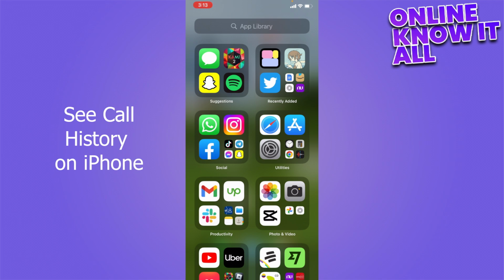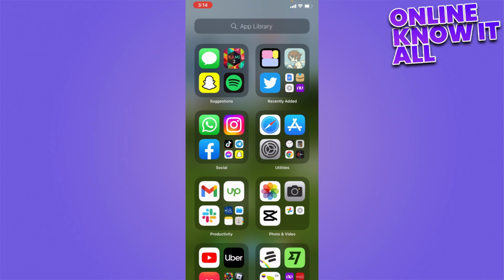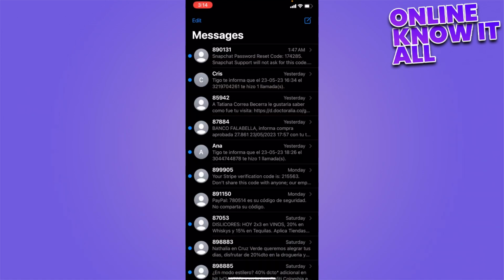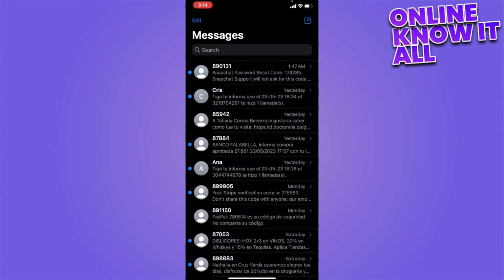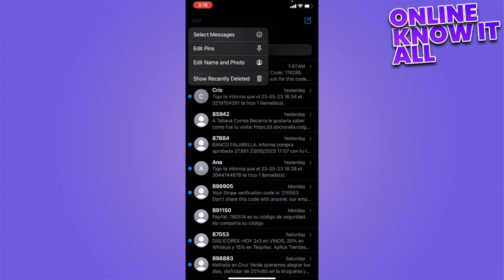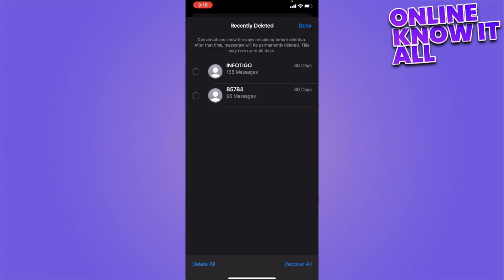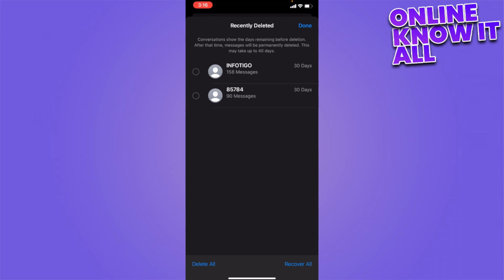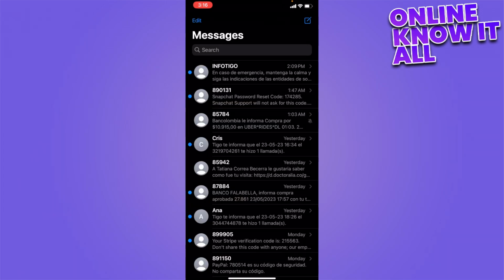How to Recover Deleted Messages on iPhone | Step by Step [2023 UPDATE]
In this video, I will show you how to Recover  deleted text messages on iphone. The method is very simple and clearly described in the video. Follow all the steps on how to recover deleted texts on iphone.

Thanks!